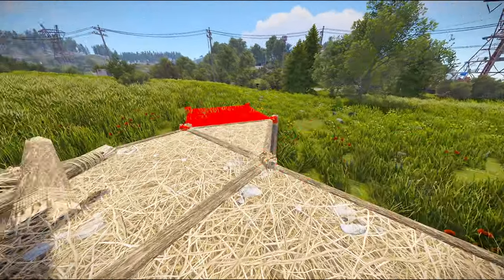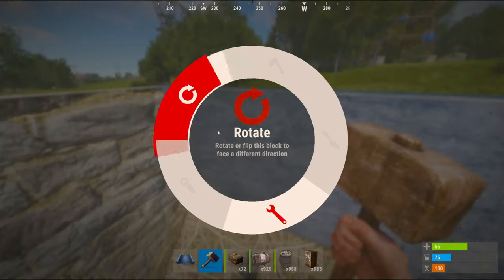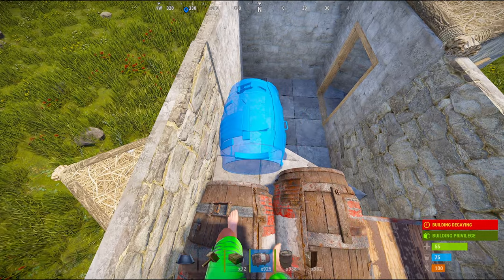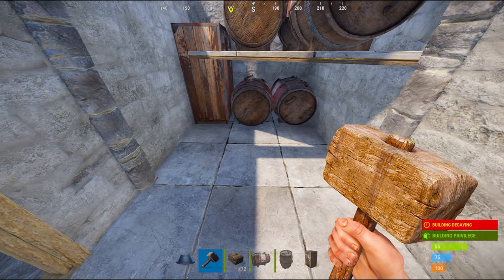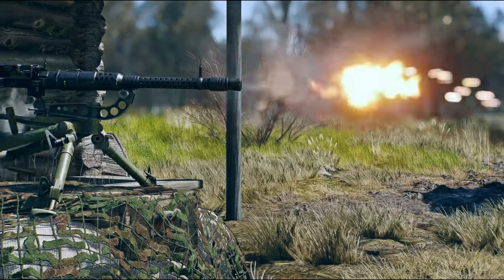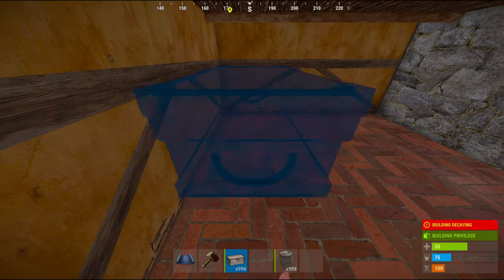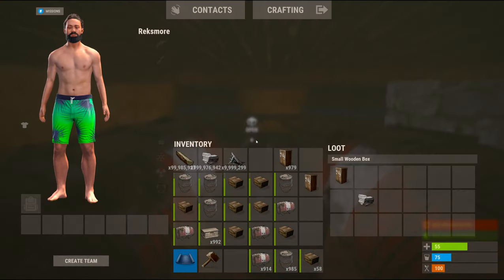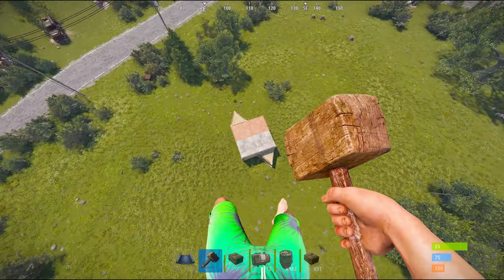Is this Pay to Win? Double your loot in your Base in Rust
Play Enlisted today using my link for a free bonus pack with soldiers, weapons, and more

Ready to double your loot in Rust? Check out this killer guide on a 2x1/2x2 starter base/core using P2W items for insane storage! We'll show you the best build tricks and how to make the most of P2W for a top-notch base. Dive in and start stacking up your resources like a pro!

0:00 What we're going to cover
0:28 How this is possible
1:25 Building the 2x1
2:13 The placement
2:50 Core Loot
5:20 Sealed base
7:03 an interruption
7:49 Sponsorship
8:51 The 2x2 Remastered
9:45 The standard (Old Method)
10:01 DOUBLE the LOOT
12:09 The Storage Fiend

Videos are a labor of love, edited by yours truly with a sprinkle of magic from @daemonthenoob. ❤️